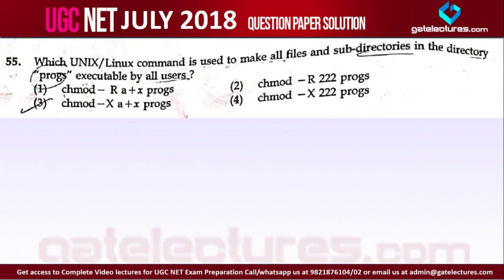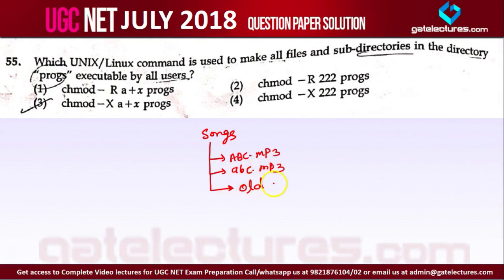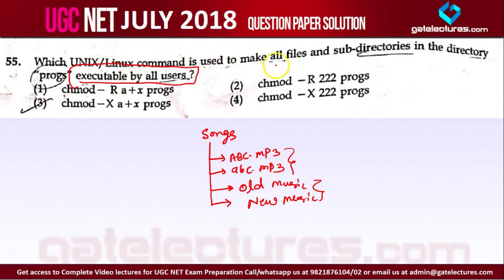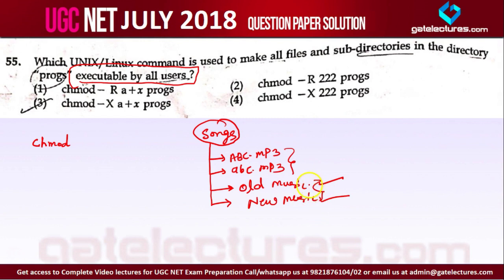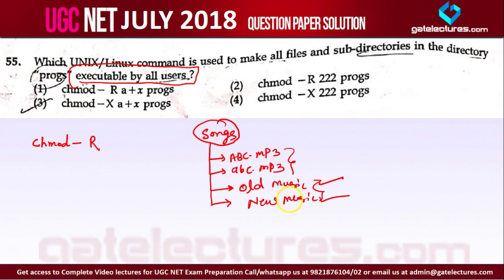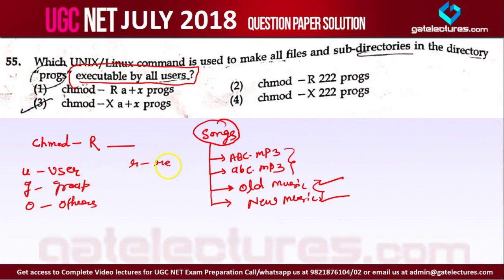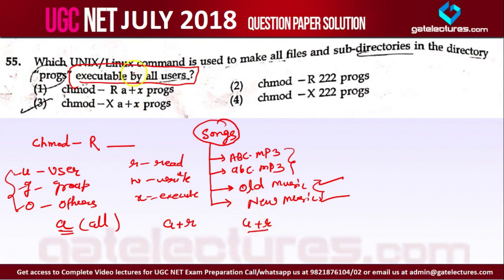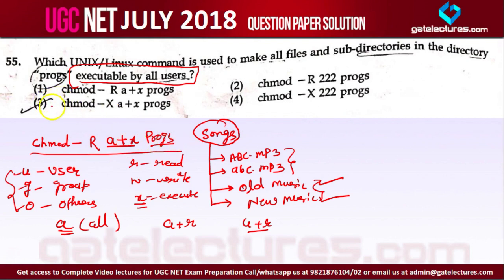Question 55 UGC NET CSE 8 July 2018 Paper 2 Solution